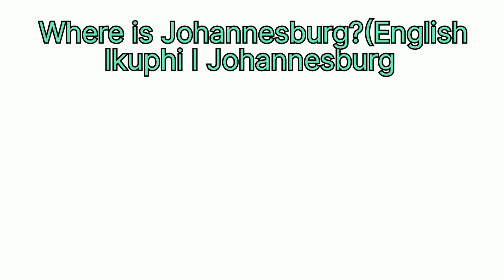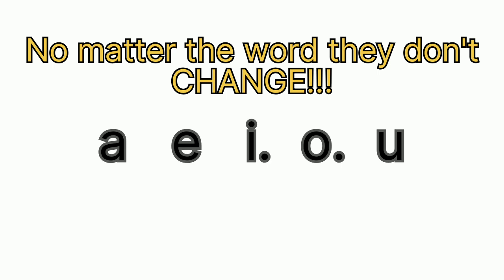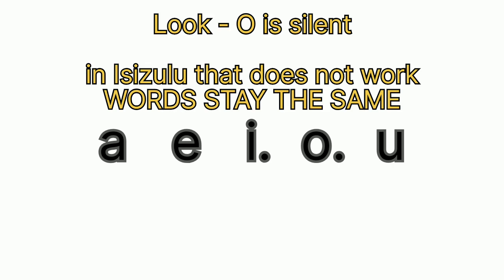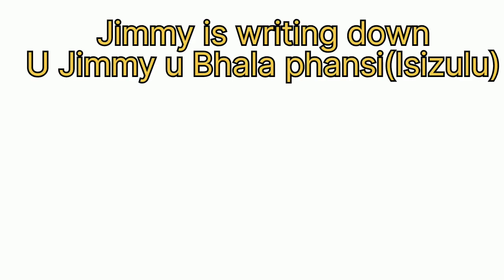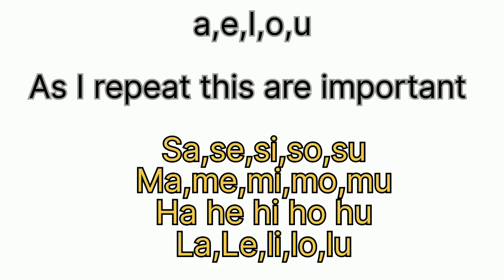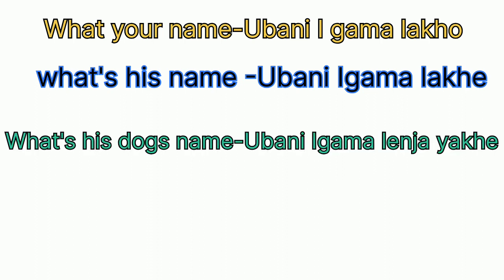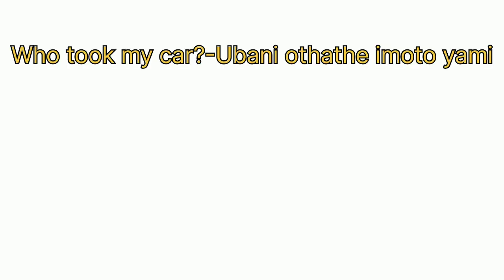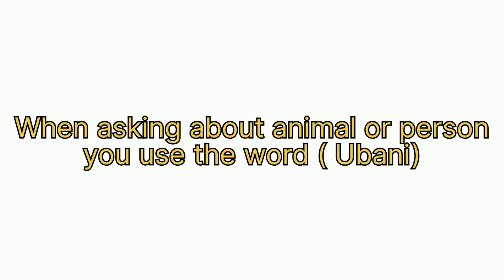How to speak Zulu - Learn Zulu in 5 days - Conversation for beginners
This video will teach you how to read and speak Isizulu for beginners!